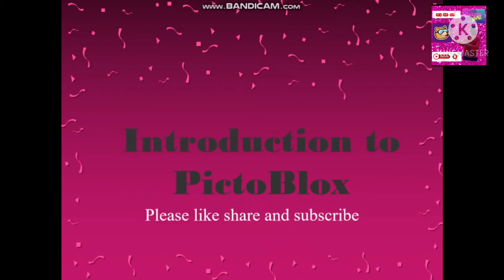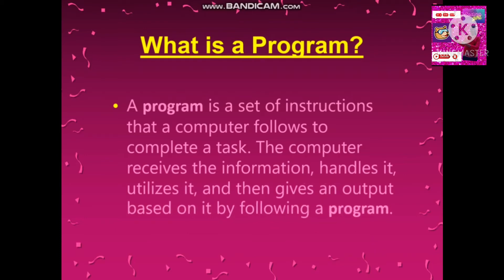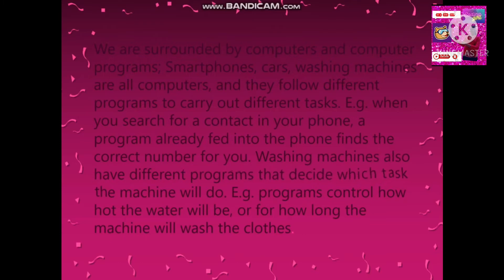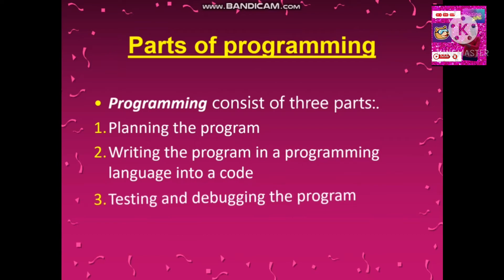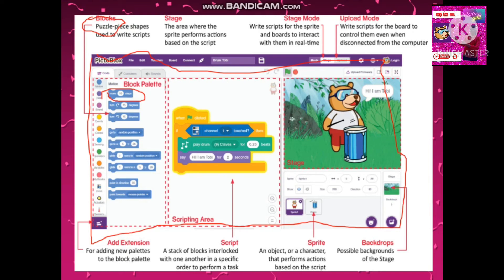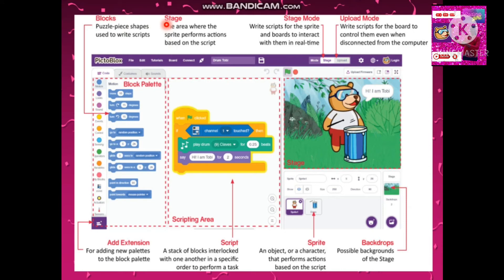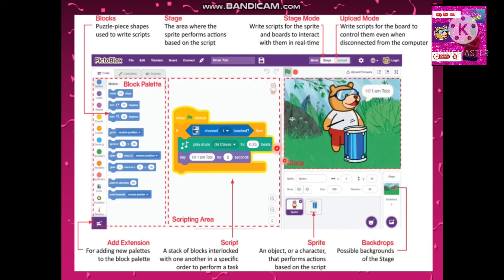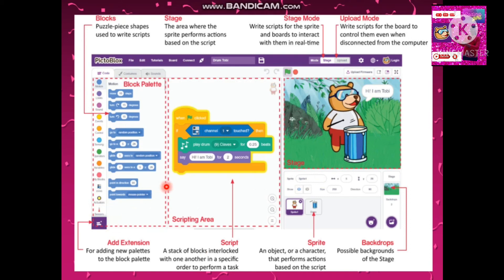Introduction to pictoblox for Beginners| Introduction ro programming| Sakshi Kedia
Do you want to send your projects to me?
You can send me on my gmail.
And your projects would be shown in my channel

More connect with
Thankyou